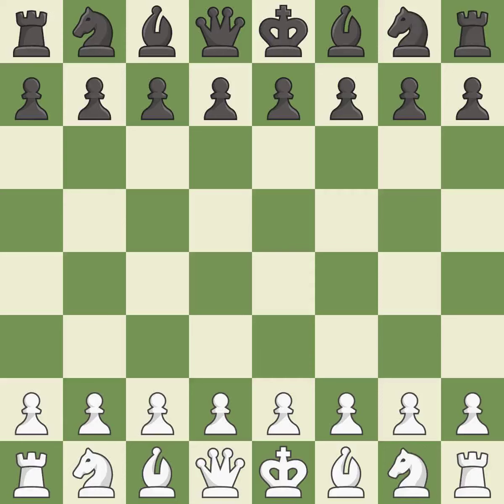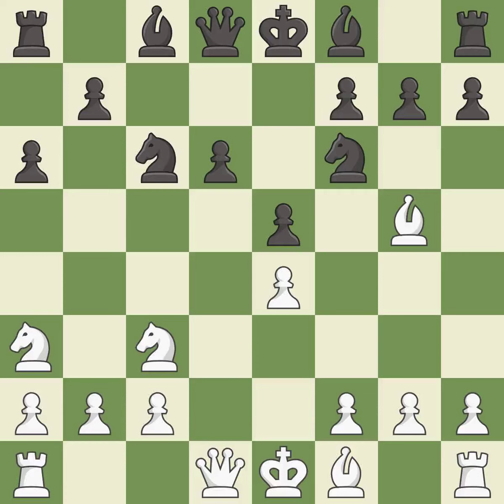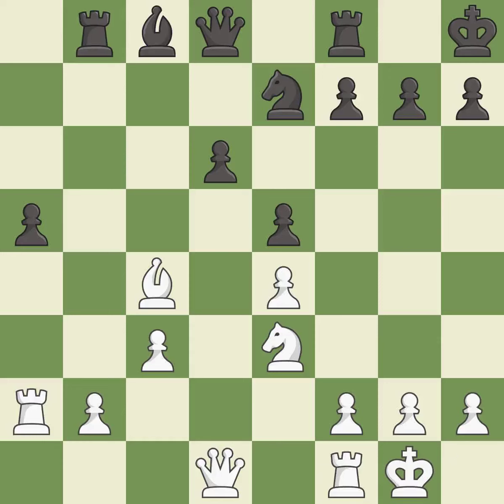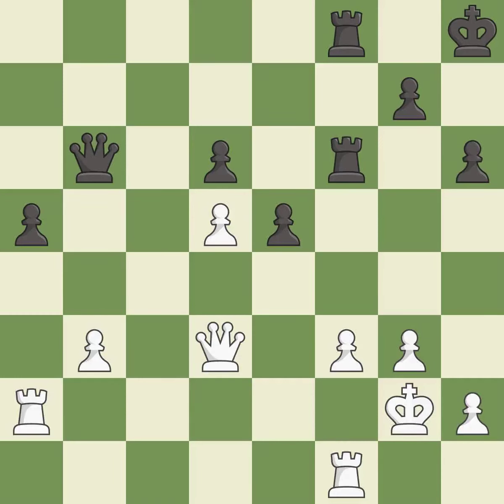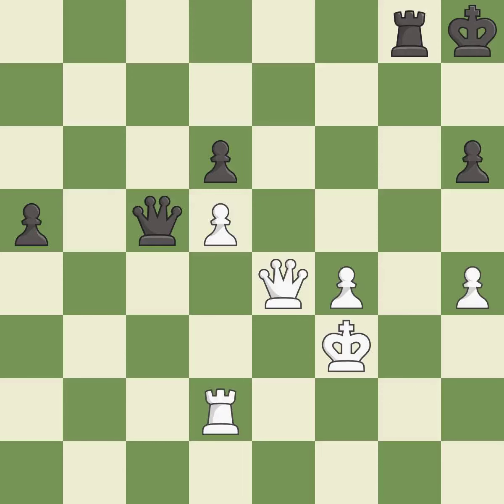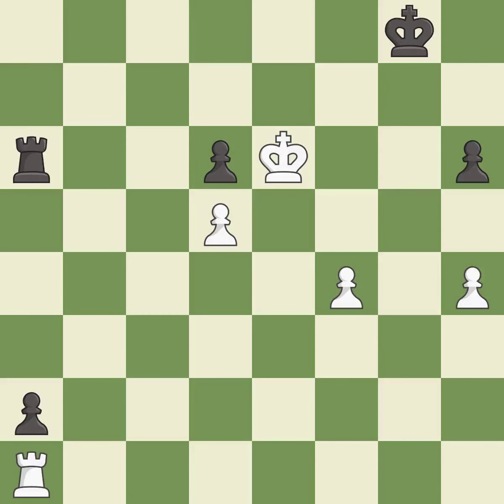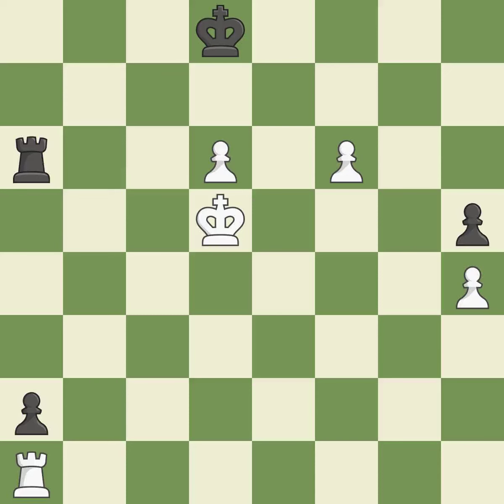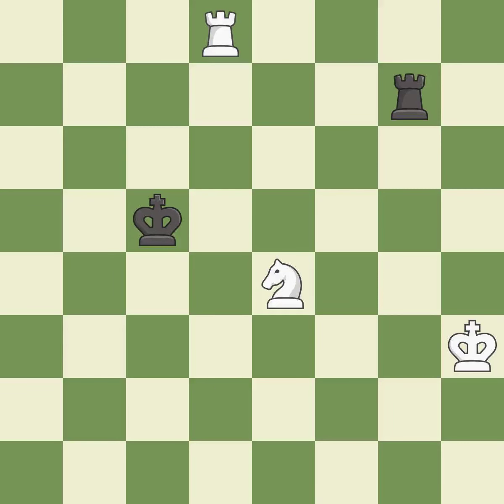White Sjugirov, S., Black Romanov, E.,Slav Defense: Slav Gambit, Alekhine Attack, Event Qatar Maste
Slav Defense: Slav Gambit, Alekhine Attack, Event Qatar Masters Open 2014, Site Doha QAT, Date 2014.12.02, Round 7.16, White Sjugirov, S., Black Romanov, E., Result 1/2-1/2, ECO D10, WhiteElo 2673, BlackElo 2636, PlyCount 81, EventDate 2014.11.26, EventType swiss, EventRounds 9, EventCountry QAT, Source Mark Crowther, SourceDate 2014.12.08